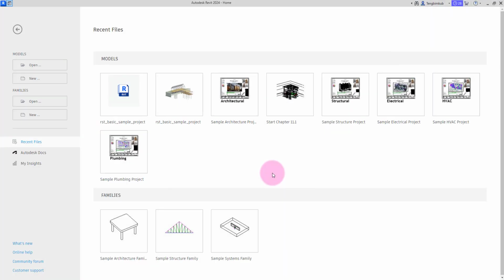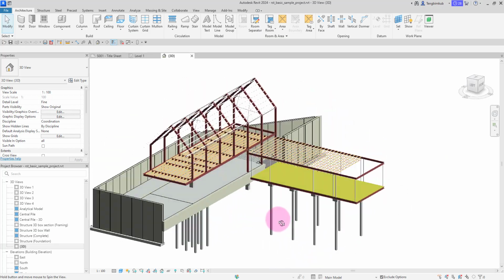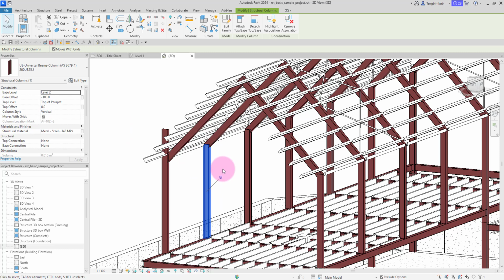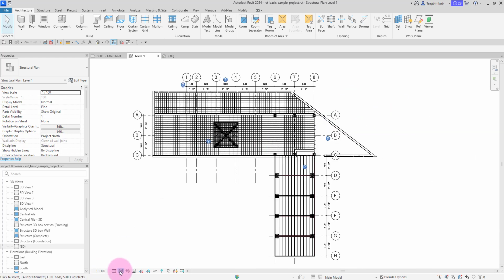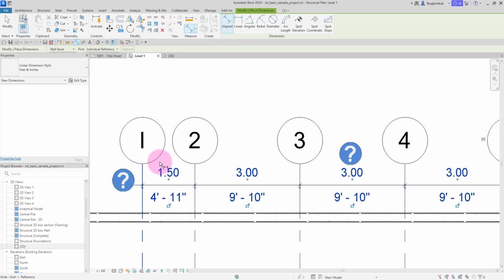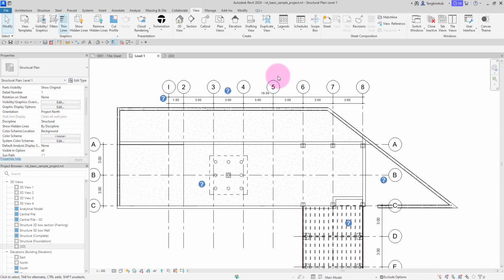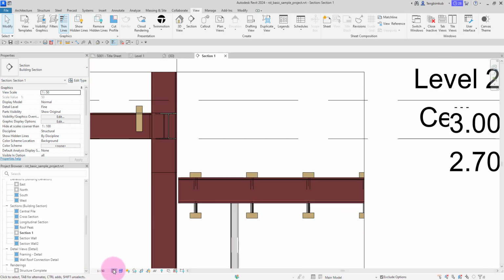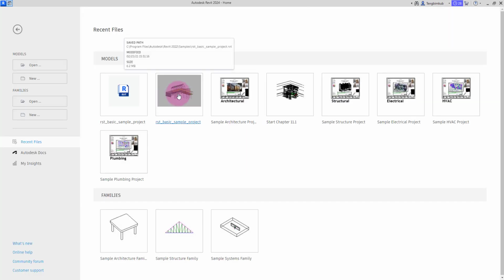1.2 Learn the Overall Revit 2024 Basic with Sample Project